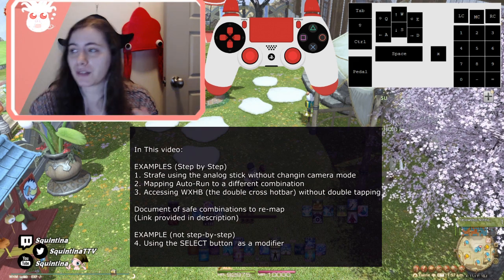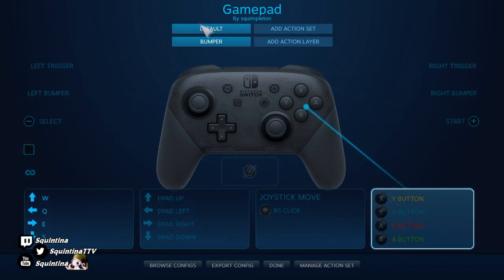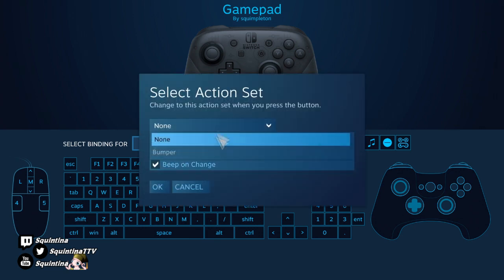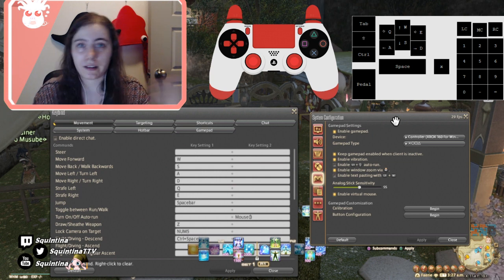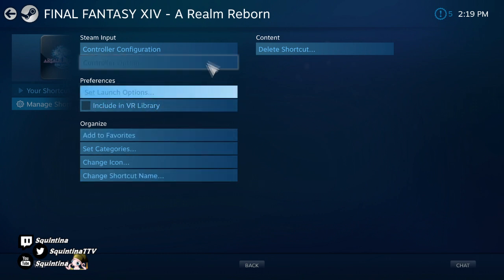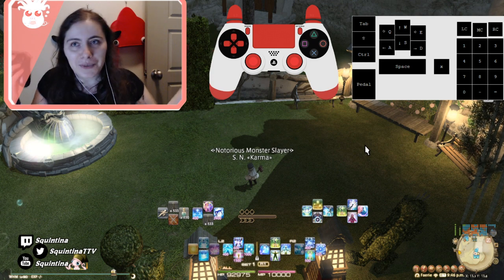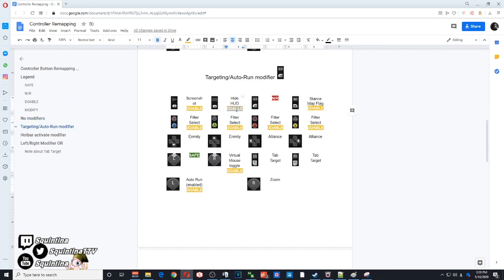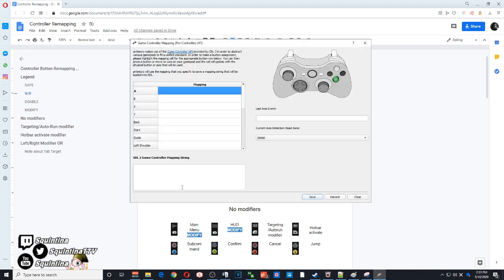FFXIV Advanced Controller Remapping Guide - Steam Edition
Squintina's Controller Re-mapping/Re-config guide

TOOL:
An advanced remapper
Steam Controller API is what I'm using
Antimicro can probably also be used

Tracklist:
00:00:00 Intro
00:01:30 Strafe
00:11:12 AutoRun
00:15:17 WXHB
00:19:51 Document overview 1
00:21:22 Example of a "Modify"-label from the document to use SELECT as a modifier
00:23:32 Document overview 2